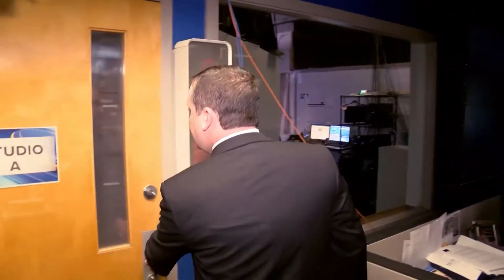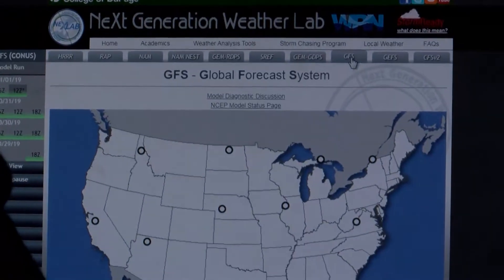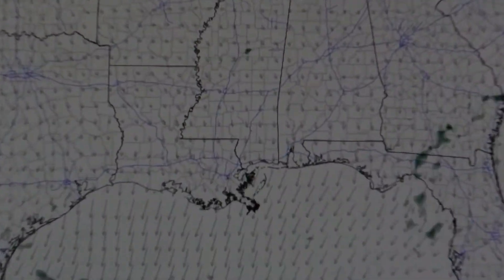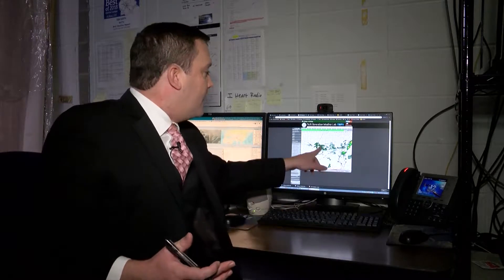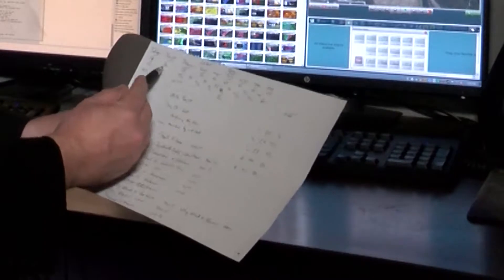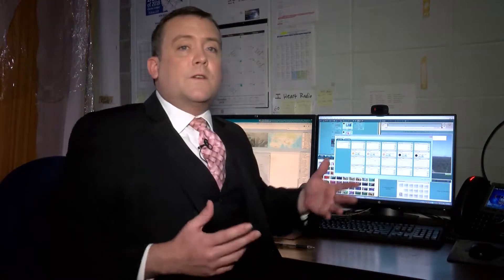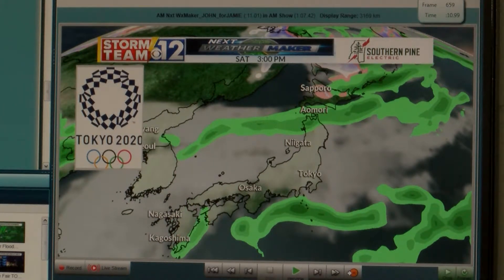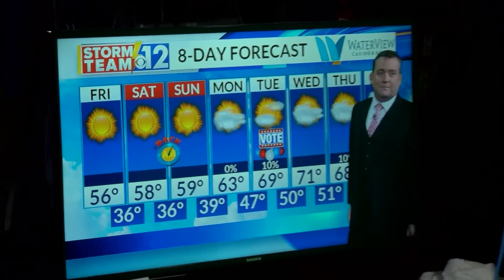Presentation for Northside Elementary School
WJTV "12News" Meteorologist John Conway Introduces the work of StormTeam12 to an elementary school in Clinton, Miss. Done in pretty much one take...special thanks to Kip Smith, photographer who put up with me and helped make this video possible in such a short turnaround time!